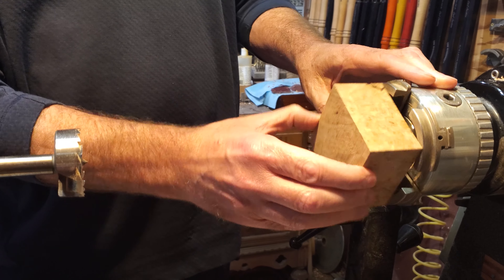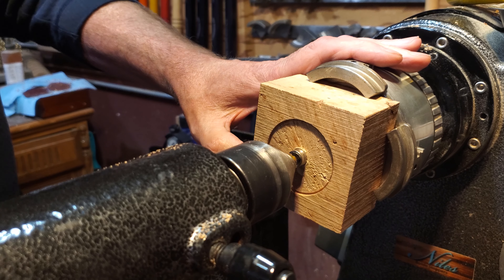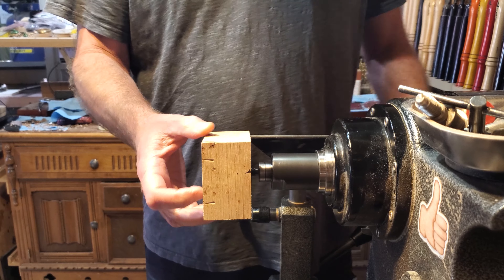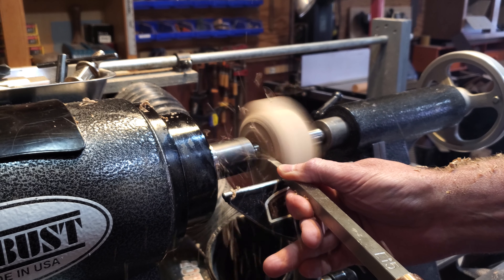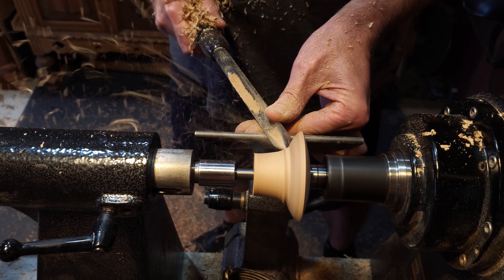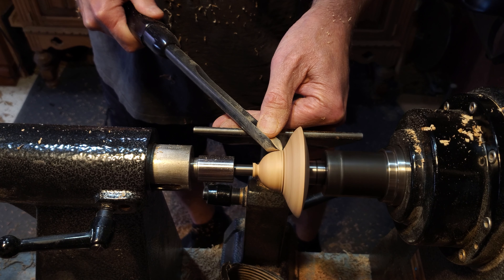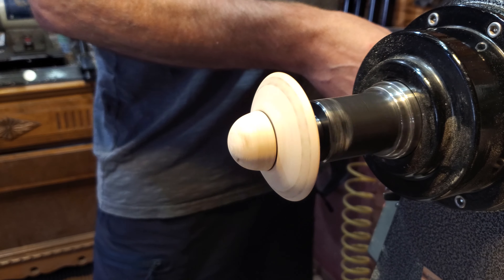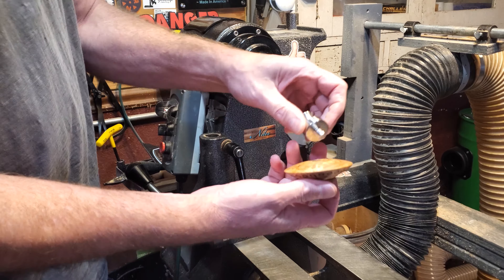Woodturning | UFO Opener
In this video I turned a Niles bottle opener that looks like a UFO. This is an easy project that takes 10 or 15 minutes. This one I made out of maple burl.

Spindle Gouge

Robust Lathe Dealer and proud owners of Niles Bottle Stoppers